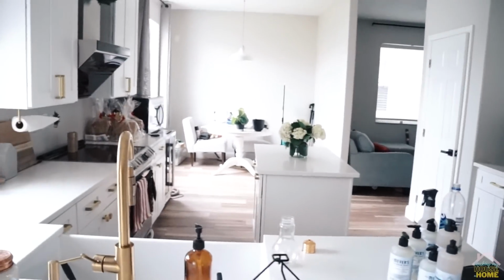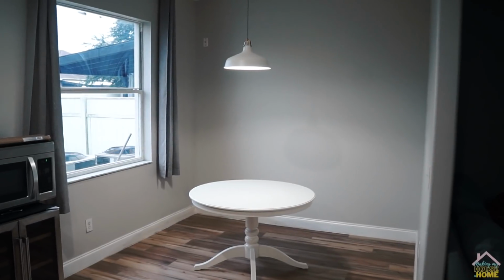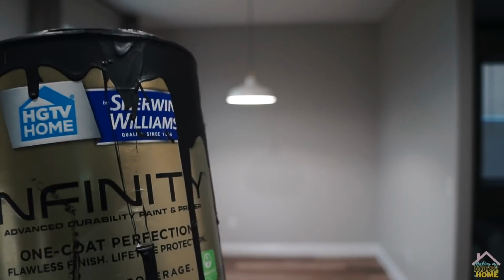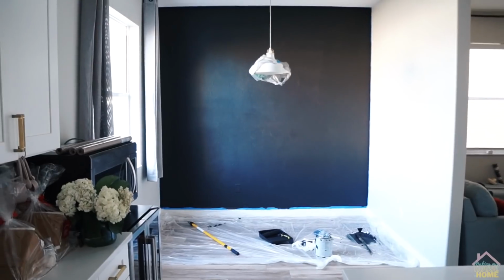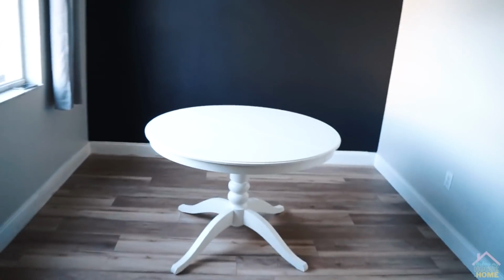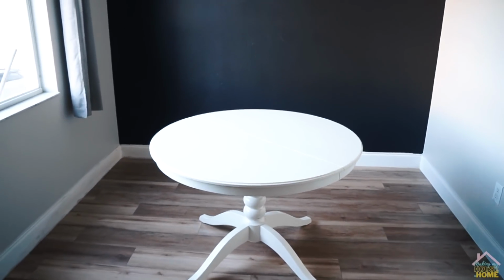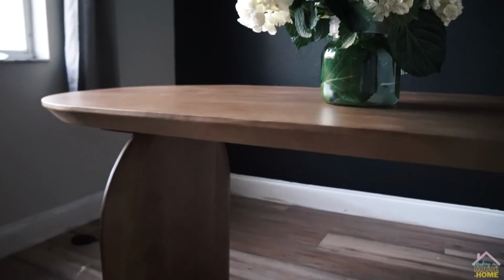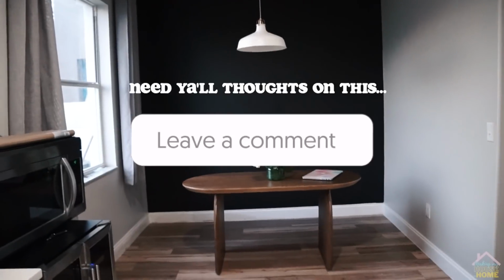PAINTING KITCHEN BLACK | KITCHEN MAKEOVER | NEW FURNITURE | HOME UPDATES | HOMARY REVIEW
* some FAQ's*

Age: Old enough to be somebody auntie
Camera I use: SonyA5000
Editing software: FCPX
Proud Gemini 🙃👽
Do I do Youtube full time? Nahhh...I wish. (ONE DAY I WILL) # Manifesting 💫